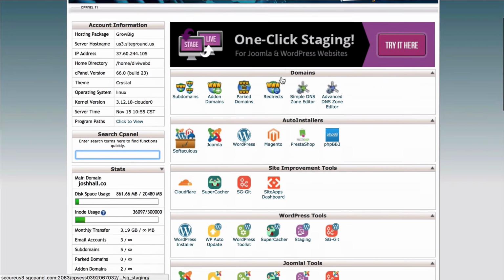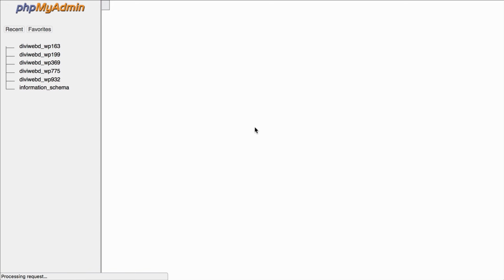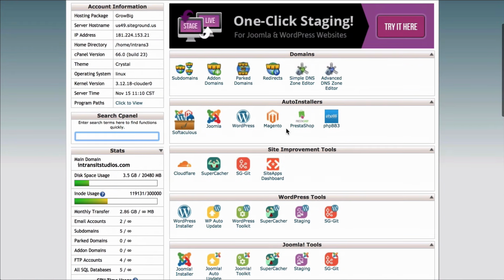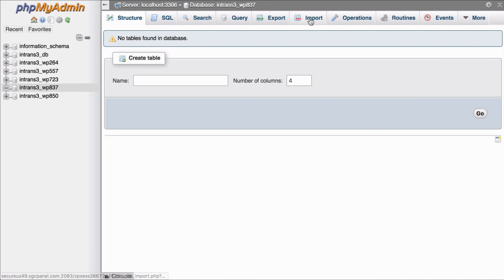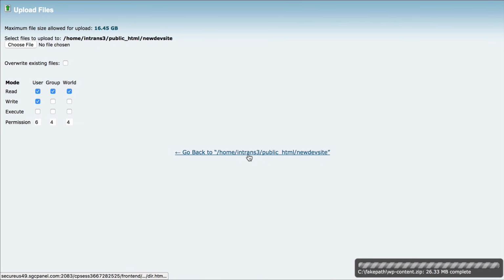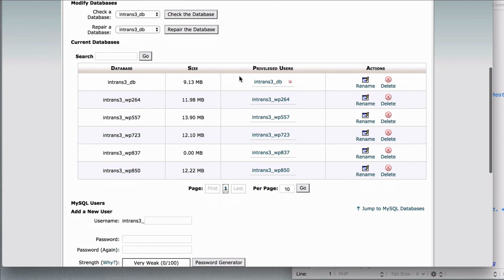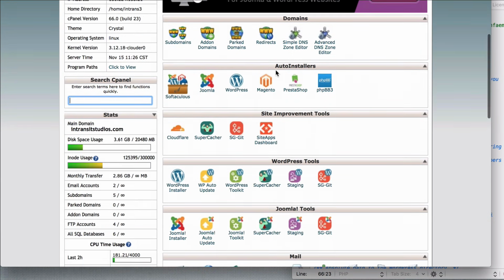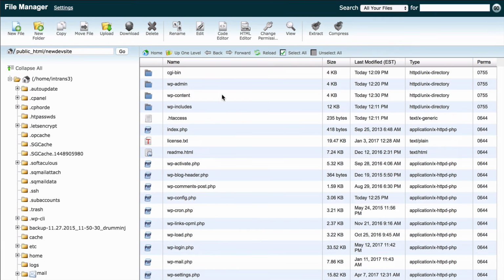How to MANUALLY Migrate Your Wordpress Site (still works in 2026)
*** Update Jan 2026 - this method still works like a charm today! ***

In this tutorial I'll show you how to manually migrate your WordPress website from one host to another. There are a plethora of duplicator, migration and cloning tools and plugins out there, but often they timeout, fail or don't work between hosts.

I've used many a cloning tool in my day only to have the migration timeout, take the site down and leave me in a complete panic. It's for this reason that knowing how to do it manually is ABSOLUTELY CRUCIAL. And luckily, it's not rocket science. With a basic understanding of what's going on behind the scenes and the most important files you need to worry about, you can do it often just as fast as it would take a migration tool.

View my FREE simple and advanced checklists for migrating a Wordpress website manually here:

Video timestamps:

00:00 - Introduction and overview

*** Phase 1 - Backup site on old domain ***

01:12 - Backup site files via File Manager
03:47 - Export the site database via phpMyAdmin

*** Phase 2 - Transfer site to new domain ***

06:14 - Install Wordpress at new domain
09:12 - Import site database via phpMyAdmin
10:52 - Upload/replace wp-content folder in File Manager
12:45 - Update config.php file with correct details
17:48 - Find and replace all image/file paths to new URL

*** Phase 3 - Clean up ***

19:06 - Delete old files and backup new site

Again, you can view the FREE simple or advanced checklists for this method of migrating a Wordpress website manually here: